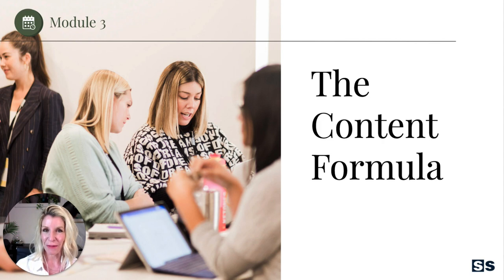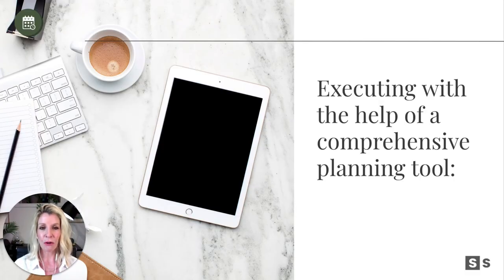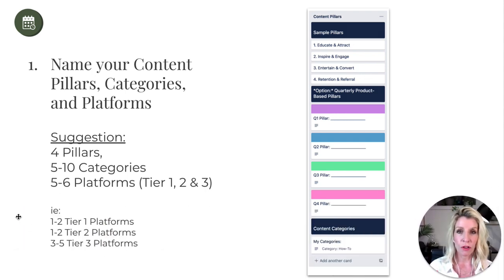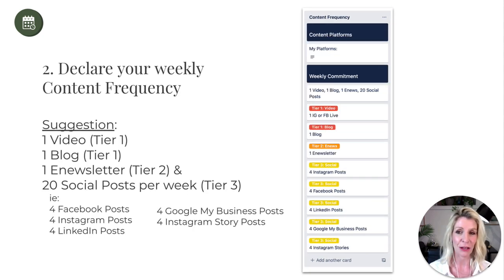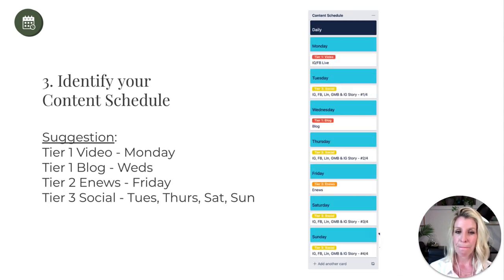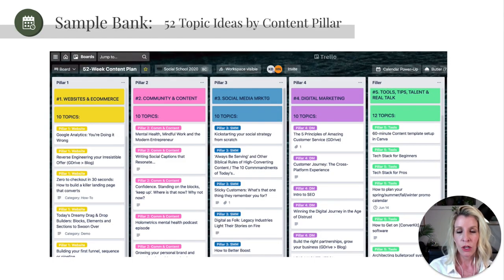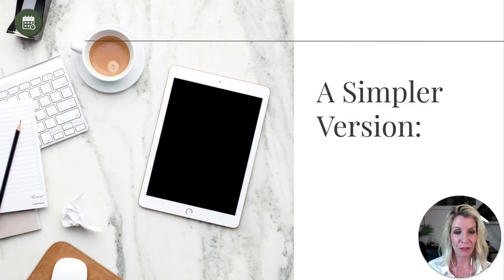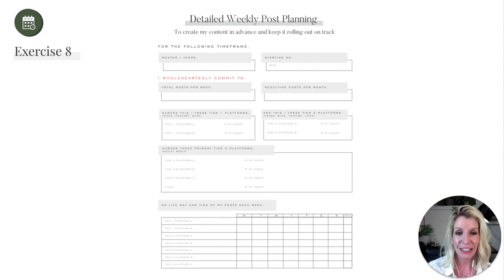Content Scheduling and Automation Course - Module 3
- Learn the tried and tested way to pull together your entire content mix in one seamless place, executed with the help of a comprehensive planning tool.
- As well, name your detailed weekly post plans for creating your content in advance, and keep it rolling out on track.